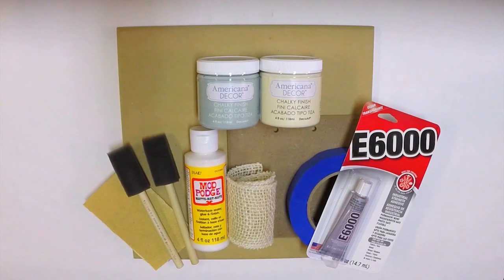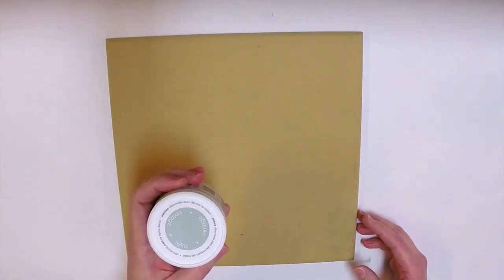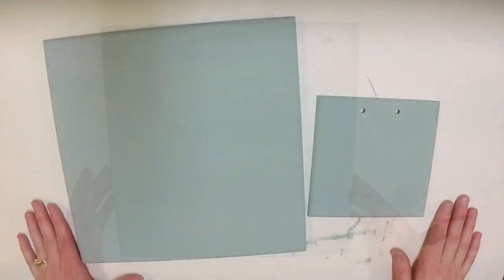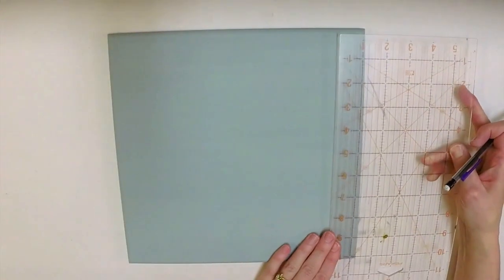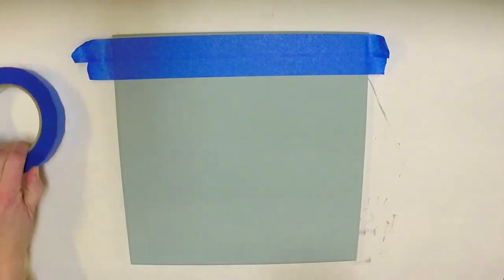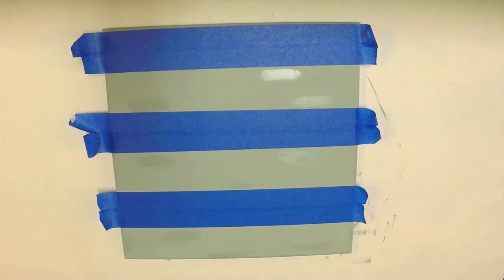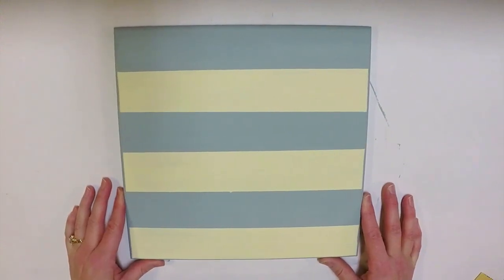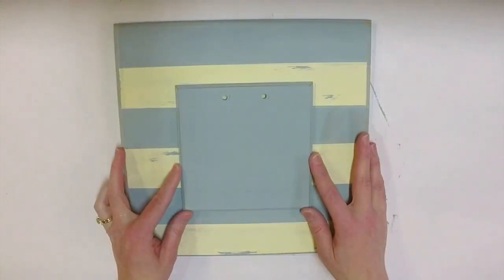Easy DIY Kit How to: Chalky Paint Photo Plaque - Crafty Crate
Preserve a favorite memory with a handmade, stylish look. This DIY kit includes everything you need to beautifully display a photo using your choice of two Americana Decor® Chalky Finish paints, Mod Podge®, and some simple wood surfaces.